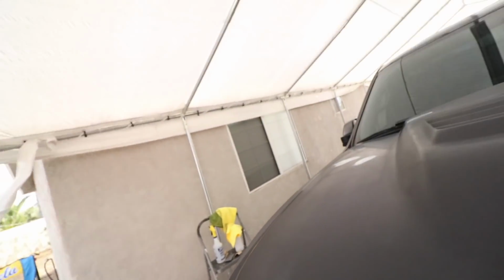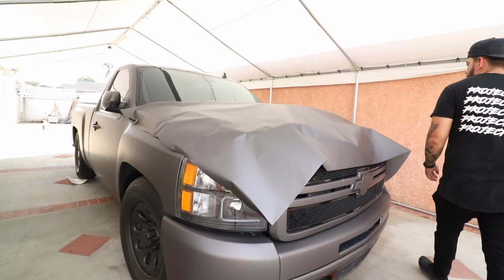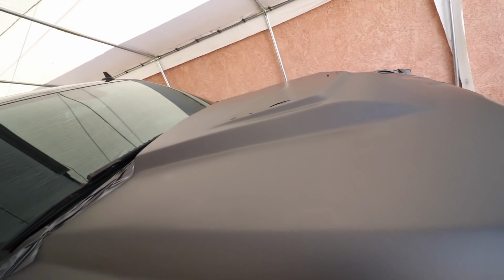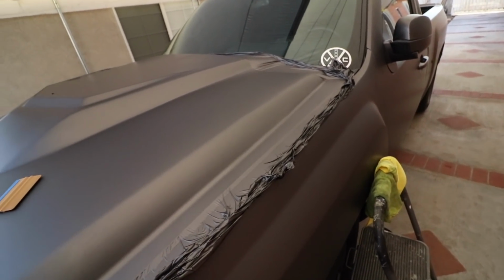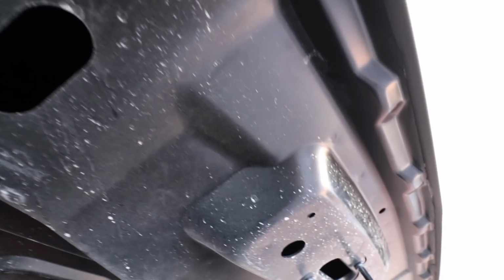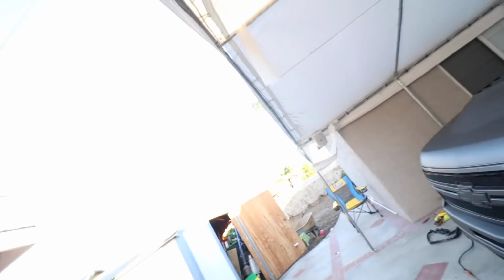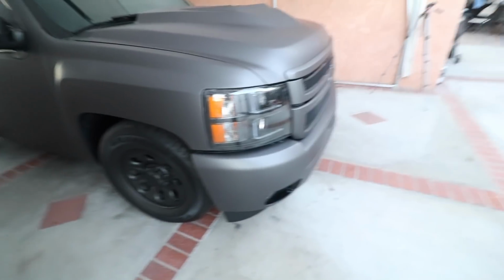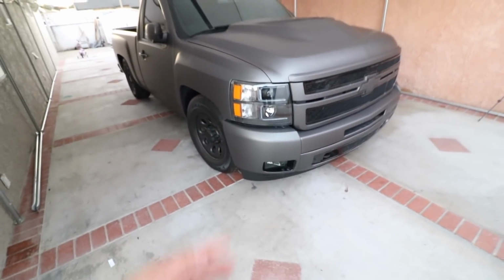4.8 CAMMED SILVERADO IS FINALLY DONE!!! *NEW WHEELS*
Product Links:

40k Transmission Cooler:

397 Transmission Fitting:

USB Outlet: